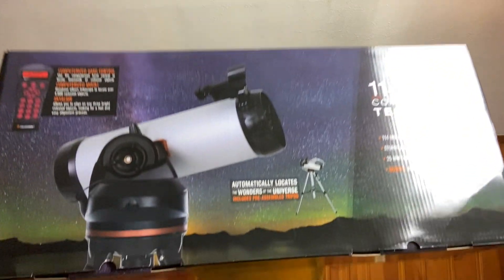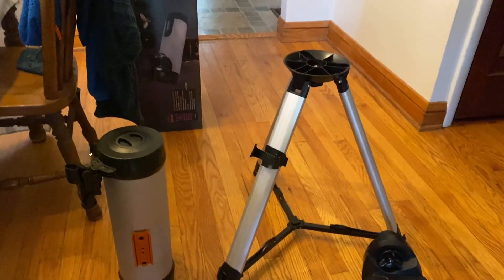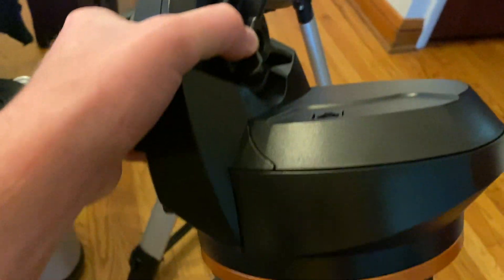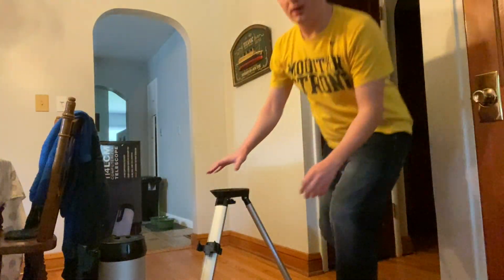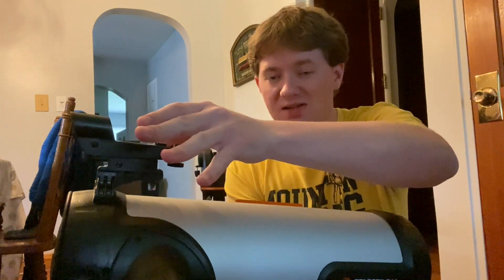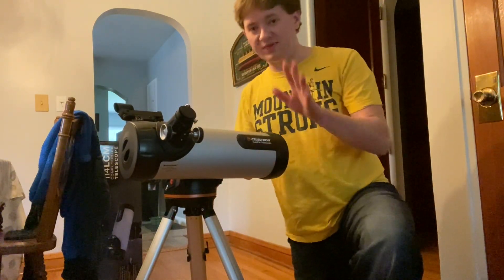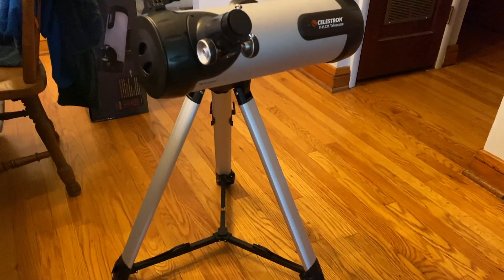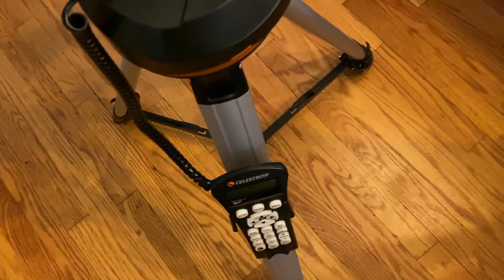Celestron Telescope 114 Assembly Guide/Review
This is a basic introduction and assembly guild or the Celestron 114 Telescope.